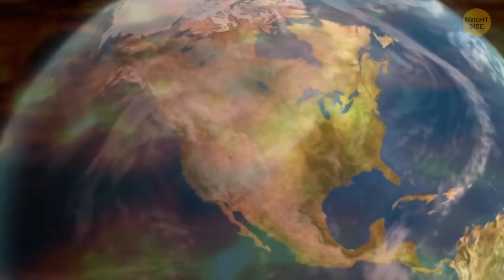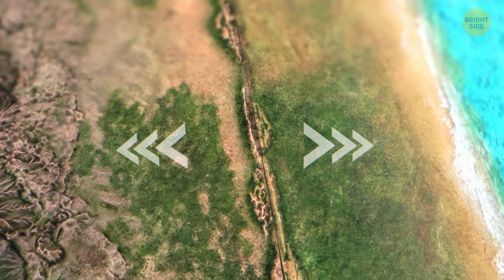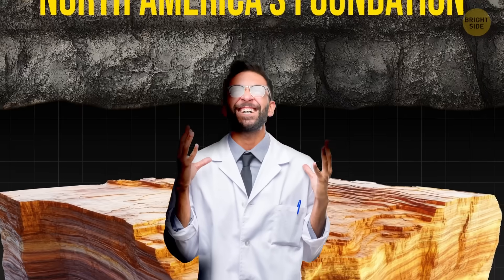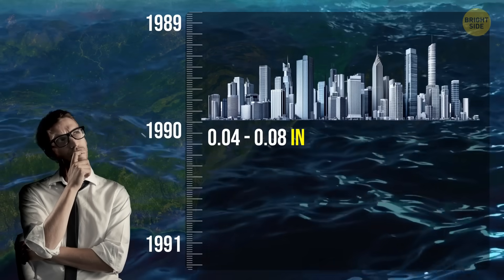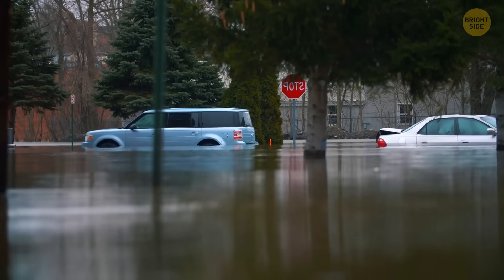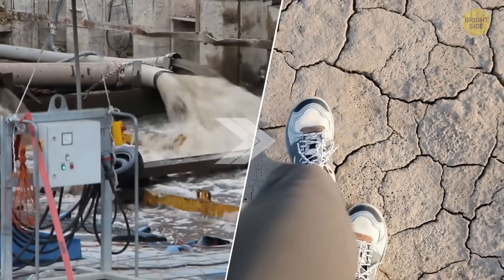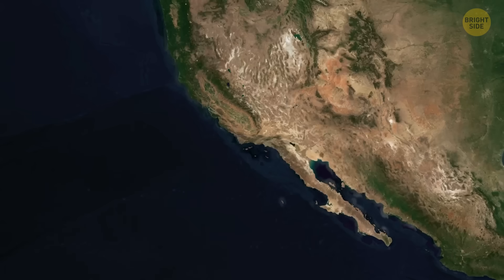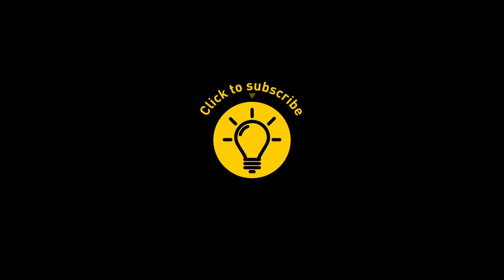Scientists Found a Hole Under North America - And It’s Growing!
You’re standing on solid ground… or are you? New research has uncovered something shocking: parts of North America’s foundation are literally melting away — and it’s not from an earthquake or a sinkhole. Scientists used 3D imaging of Earth’s interior and found that nearly 37 miles of rock have dripped away into the mantle, like molten cheese off a pizza. The culprit? The ancient cratons — the billion-year-old roots of continents — are breaking down beneath our feet.

This video explores how our supposedly stable ground is changing, why it matters, and what it could mean for the future of the continent. Trust us, this is way more important than it sounds.

Credit:
Animation is created by Bright Side.